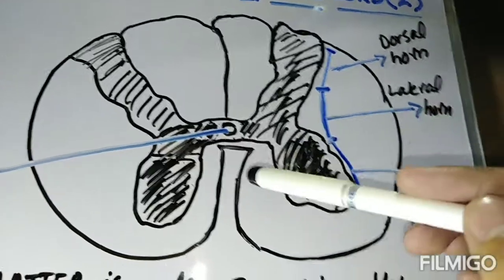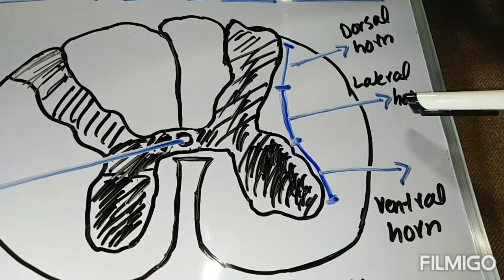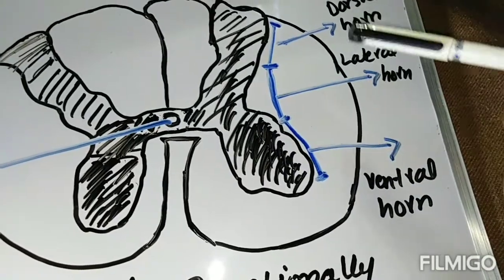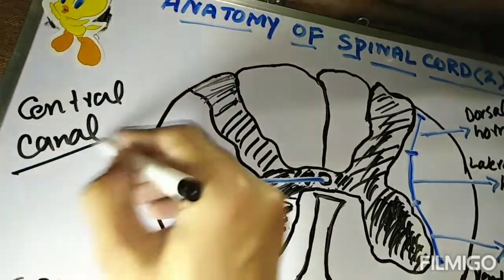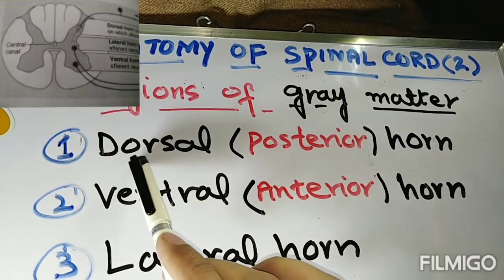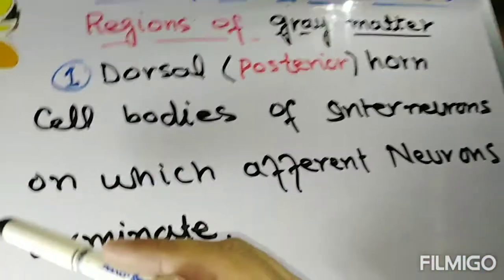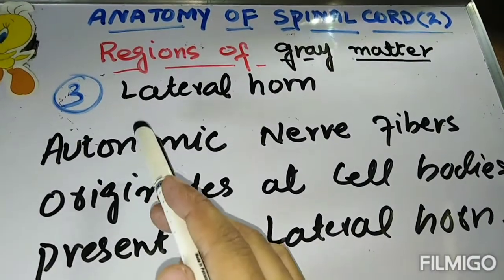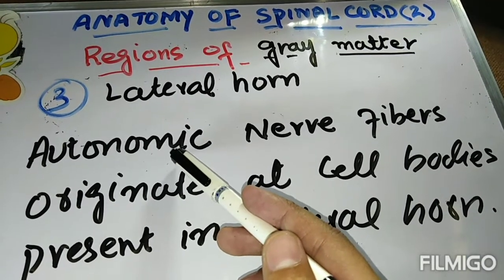Anatomy of spinal Cord | Regions of gray matter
Gray matter of spinal Cord is also functionally organized. It is divided into three regions.
Dorsal horn, lateral & ventral horn.